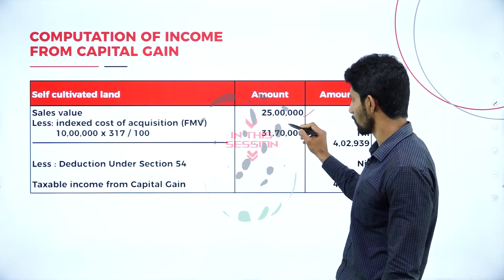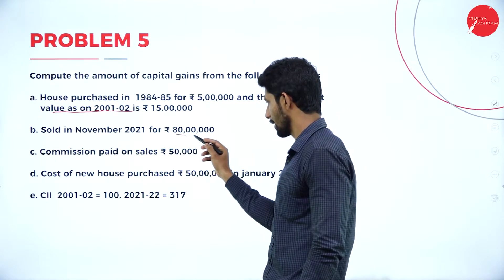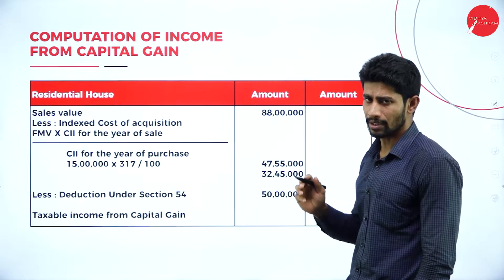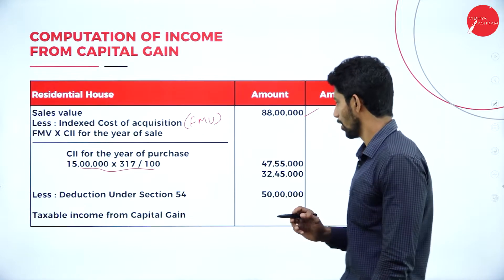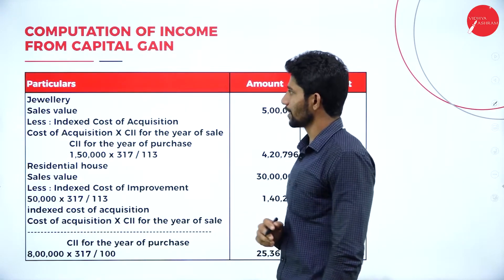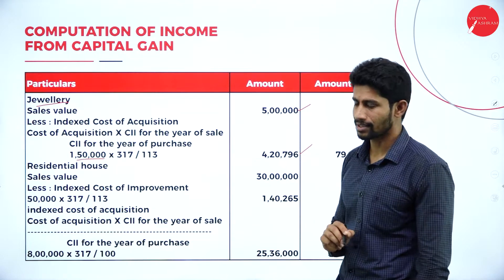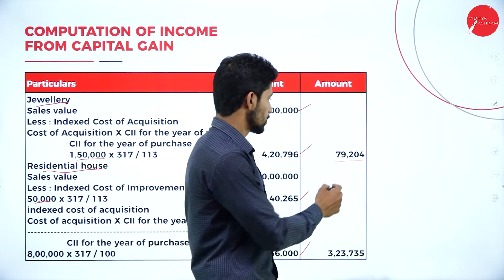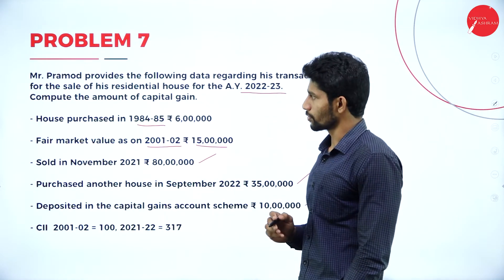DAY 03 | INCOME TAX - II | IV SEM | B.COM | INCOME FROM CAPITAL GAIN | L3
Course : B.COM
Semester : IV SEM
Subject : INCOME TAX - II
Chapter Name : INCOME FROM CAPITAL GAIN
Lecture : 3